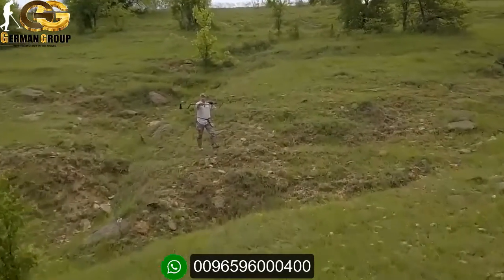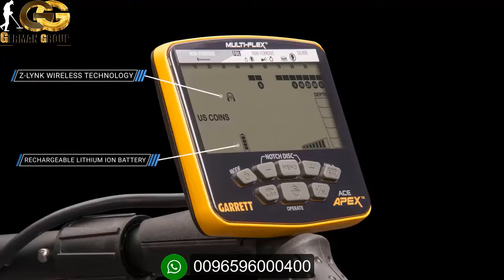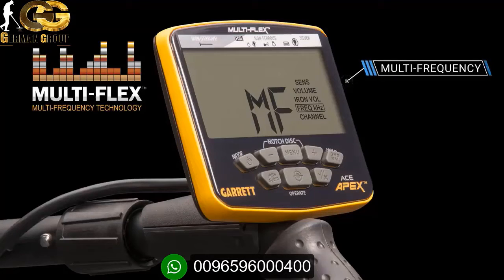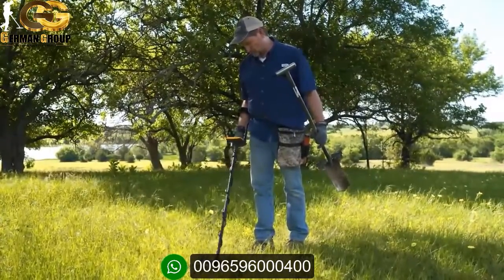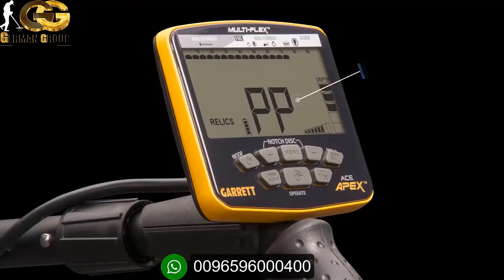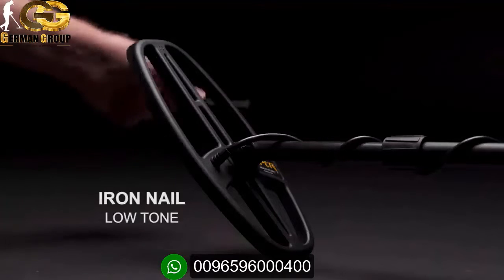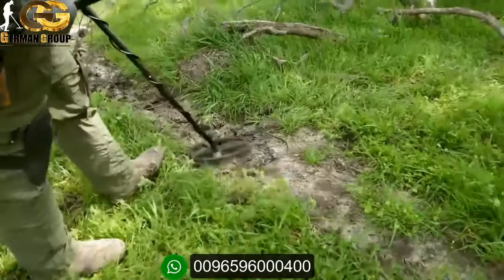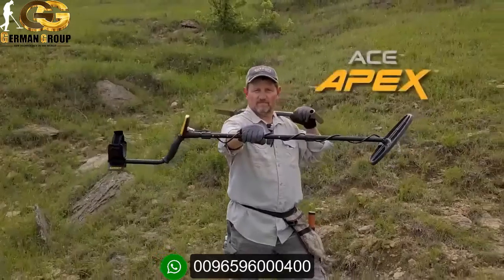جهاز كشف المعادن الثمينة | جاريت اي سي ابيكس الجديد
جاريت اي سي ابيكس | Garrett Ace Apex
افضل اجهزة كشف الذهب والكنوز من شركة المجموعة الالمانية
الوكيل الحصرى لكبرى الشركات فى الشرق الاوسط

كاشف المعادن المبتكر الجديد بتقنية Multi-Flex الجديدة من Garrett ، وهي ميزة متعددة الترددات تم تقديمها في Nokta Impact و Minelab Vanquish ، ولكن مع أفضل أداء وحساسية.

تمنح تقنية Multi-Flex المنقب تنوعًا كبيرًا في تطبيقات الكشف لأنواع مختلفة من المعادن الحديدية أو غير الحديدية واكتشاف الأجسام المدفونة بأحجام مختلفة في جميع أنواع التربة والتضاريس.

يجمع Garrett Ace Apex بين التصميم الحديث وأداء ممتاز وعمق اكتشاف اكبر على مجموعة متنوعة من الأهداف ، بالإضافة إلى سرعة استرداد هدف سريعة ومجموعة متنوعة من الاستخدامات العملية التي تناسب جميع احتياجات المنقبين والبحث عن الكنوز.

ميزات جهاز كشف المعادن جاريت اي سي ابيكس :

تقنية الترددات المتعددة المتزامنة Multi-Flex

تسمح هذه التقنية للمستخدم باختيار تردد بحث معين من بين مجموعة من الترددات المضبوطة مسبقًا من أجل قصر البحث على نوع أو حجم معدن معين.

أو يمكنه اختيار أحد أوضاع الجهاز المتعددة الترددات المتزامنة في وقت واحد من أجل تغطية جميع الأهداف والأحجام في نفس الوقت لتحقيق أفضل أداء وتقصير الوقت المطلوب للكشف عن الاهداف المختلفة.

كقانون عام: تقدم ترددات البحث المنخفضة بشكل عام اكتشافًا محسنًا لأهداف أكبر وأكثر توصيلًا (على سبيل المثال عملات فضية كبيرة).

من ناحية أخرى ، توفر الترددات العالية بشكل عام اكتشافًا محسنًا للأهداف الأصغر والأقل توصيلًا (على سبيل المثال: العملات الفضية المطروقة ، القطع الذهبية).

استخدامات الجهاز

البحث عن العملات المعدنية القديمة أو الحديثة من الفضة أو الذهب أو البرونز.
كشف القطع المعدنية الصغيرة مثل الحلي والمجوهرات (الخواتم – الاساور وغير ذلك)
الكشف عن المعادن الحديدية مثل الحديد والمعادن المغناطيسية
الكشف عن فلزات المعادن غير الحديدية مثل الفضة – البلاتين وغيرها.
ستة اوضاع للاكتشاف

يمكن للمنقب اختيار أحد أوضاع الكشف الستة التي تناسب الظروف المختلفة اعتمادًا على أحجام الأهداف ونوع التضاريس.

تتضمن أوضاع الكشف المتوفرة ما يلي:

وضع صفر – عملات معدنية – عملات أمريكية – مجوهرات – قطع أثرية – مخصصة

بالإضافة إلى أوضاع الكشف السابقة ، يوجد وضع الكشف عن مؤشر Pin وهو وضع All-Metal غير متحرك يستخدم لتحديد موقع الهدف المكتشف بدقة.

معرف الهدف الرقمي

يعرض الجهاز على شاشته رقم معرف خاص يسمى معرف الهدف الرقمي (معرف الهدف) ، وهو رقم في نطاق 0 – 99 متعلق بالتوصيل الكهربائي للمعدن يمنح المنقب فكرة عن نوع المعدن للجسم المدفون حيث يمكن أن تتغير القيمة وفقًا للمعدن ، ويمكن للمستخدم من ذوي الخبرة والتجربة ربط معرفات الأهداف المختلفة بنوع معدن معين مثلا الرقم 70 للذهب .

ملاحظة: يعتمد هذا الرقم على العديد من العوامل بما في ذلك تردد البحث ووضع الكشف والتوازن الأرضي ونوع التربة.

نظام صوتي هجين

يوفر Garrett ACE Apex نظام صوتي هجين يجمع بين نظام الصوت الثنائي (الموجود في كاشفات ACE السابقة) مع الفوائد الإضافية للصوت النسبي الدقيق للأهداف ذات الاشارة الخفيفة والخافتة

يتضمن الجهاز 5 نغمات متميزة توفر تمييزا واضحا ودقيقا لمختلف انواع المعادن والاهداف المدفونة .

تمكّن ميزة التمييز التي تسمى فاصل النغمات الحدية المستخدم من التمييز بين أنواع المعادن المختلفة بـ 20 مستوى ، 8 منها للحديد.

التصميم العصري و العملي

تم تصميم Garrett ACE APEX وفقًا للمبادئ التوجيهية الحديثة في التصميم لتسهيل التعامل معه وحمله واستخدامه في الحقول أو الشواطئ أو المتنزهات وما إلى ذلك.

يتضمن تصميم لوحة التحكم في الجهاز عناصر تحكم فعالة وبسيطة للإعدادات والميزات الأكثر استخدامًا مع تعديلات قائمة الوصول السهل للخيارات الأخرى.

شاشة كبيرة

من بين ميزات التصميم المميزة للجهاز الحجم الكبير للشاشة الكريستالية السائلة (LCD) ، والتي تضمن للمستخدم سهولة قراءة أرقام المعرفات الرقمية للأهداف والمؤشرات الأخرى.

بطارية قابلة لاعادة الشحن

توفر بطارية ليثيوم أيون مدمجة قابلة لإعادة الشحن ما يصل إلى 15 ساعة من الاستخدام ، اعتمادًا على الإعدادات والأوضاع والاقراص المستخدمة.

ولطلب الجهاز
يسعدنا التواصل عبر الواتس اب